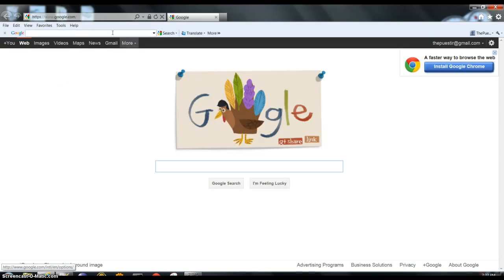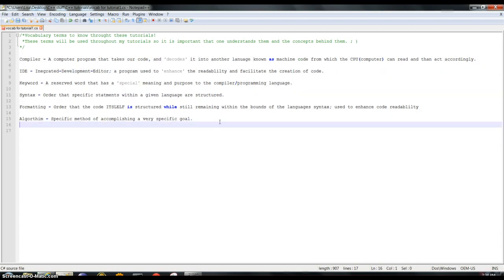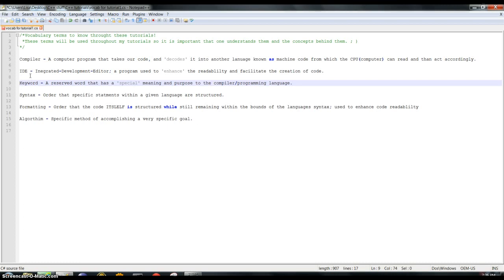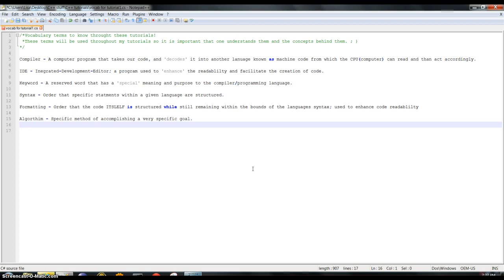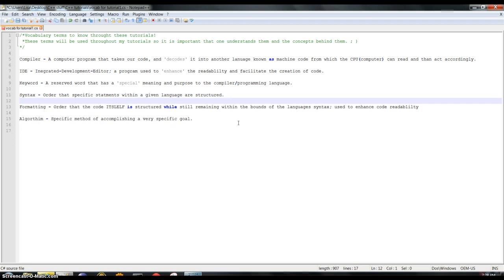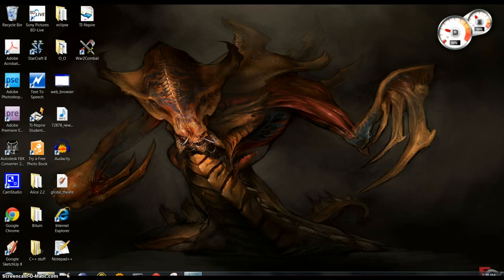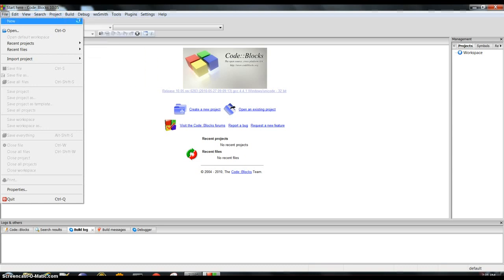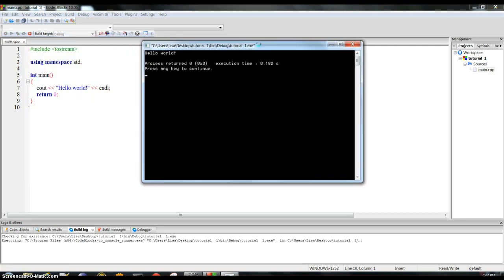C++ Tutorial 1 -- Installing Code::Blocks, Beginners C++ Vocabulary, & Building a Project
I would like to thank legolizard from the Programming Language Community Forums for making this tutorial!

This tutorial introduces you to the Code::Blocks C++ compiler, some basic C++ vocabulary, and shows you how to build a program!

If you have any question please register and ask them!

IMPORTANT
Unfortunately, the person who started the series decided to drop it, and therefore, only this video is available. For a while now, I have been trying to get him to pick the series up again, but he doesn't seem interested. Perhaps if more people ask for it, we'll get some support and he will get back to it.